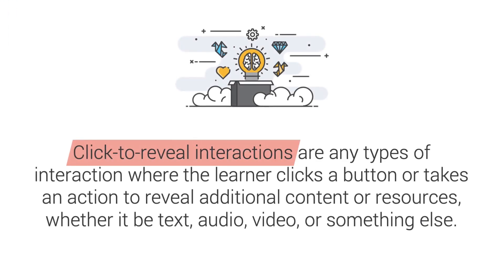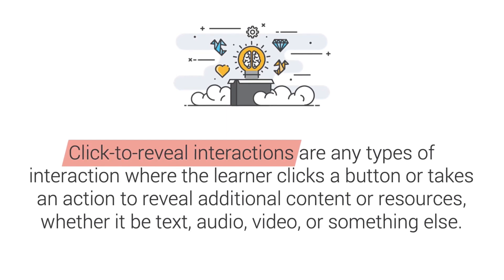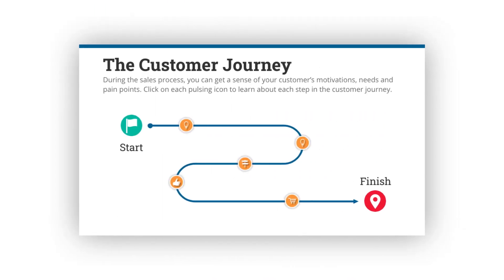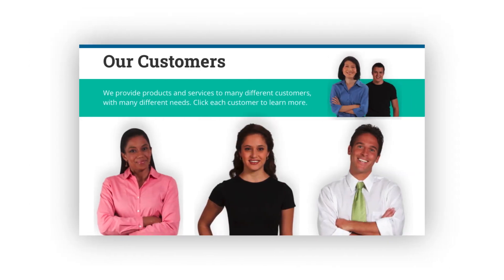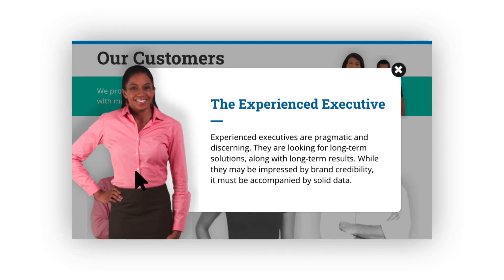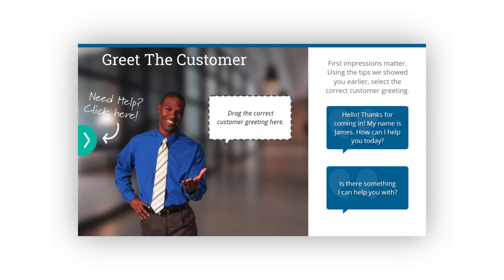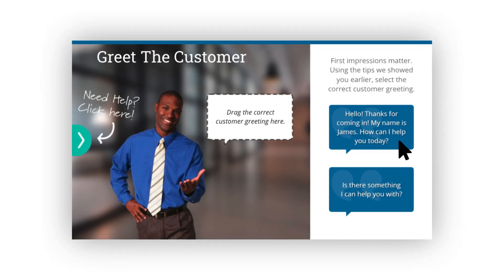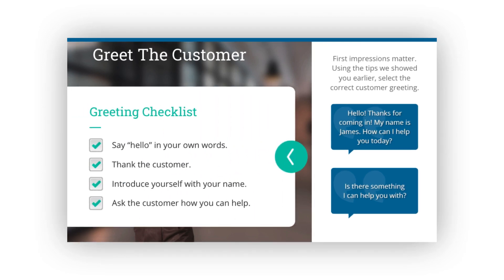When to Use Click-to-Reveal Interactions in eLearning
It is often believed that click-to-reveal interactions in eLearning offer little or no value. However, I think it comes down to how and when they're used. While click-to-reveal interactions won’t challenge your learner’s critical thinking skills, that doesn’t mean they can’t be beneficial. So, in this video, I'm sharing three examples of when it makes sense to use click-to-reveal interactions in eLearning.

Timestamps:
00:00 Intro
00:38 What are Click-to-Reveal Interactions?
01:00 What's Wrong with Click-to-Reveal Interactions?
02:00 Organize Content into a Meaningful Way
02:17 Reduce On-Screen Text
02:30 Support Decision-Based Interactions
03:13 Question of the Day & Closing

Snag a copy of The eLearning Designer's Handbook: